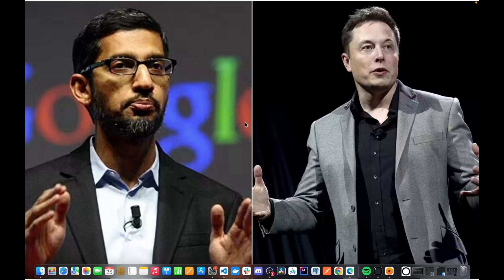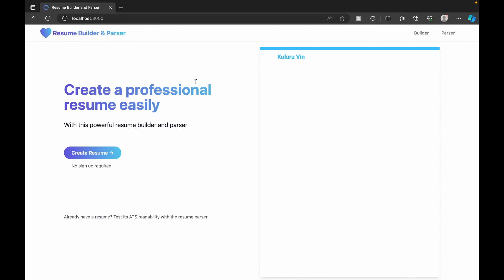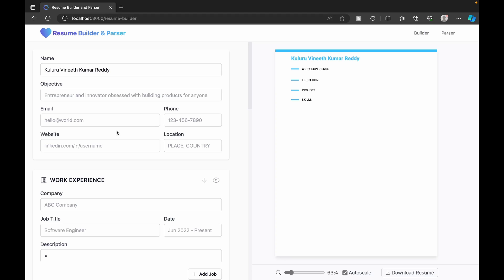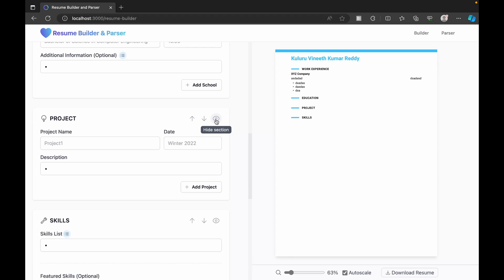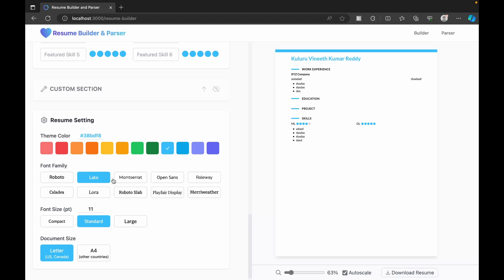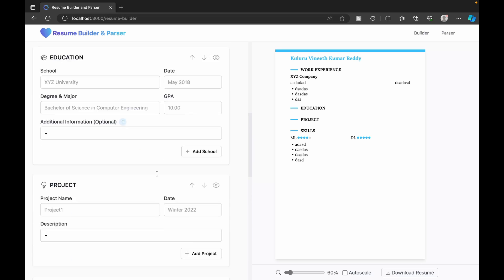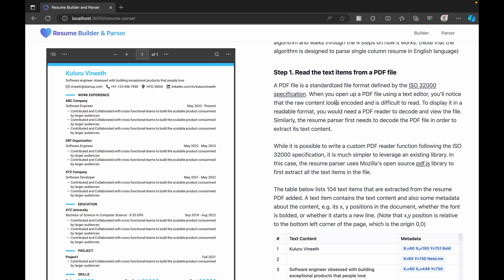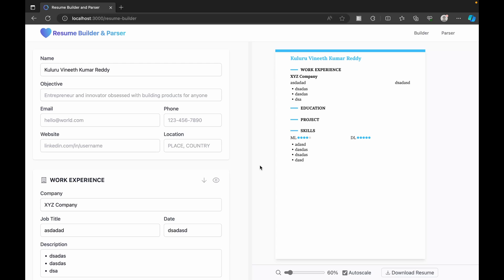1 - Resume Builder & Parser | Nextjs | Redux Toolkit | Typescript | TailwindCSS | ReactPDF Renderer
1 - Resume Builder & Parser | Nextjs | Redux Toolkit | Typescript | TailwindCSS | ReactPDF Renderer